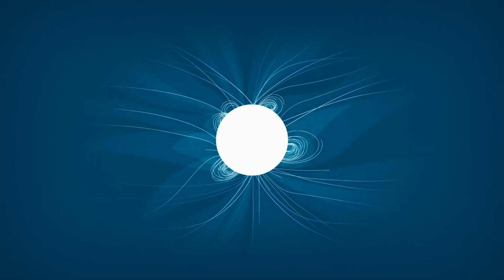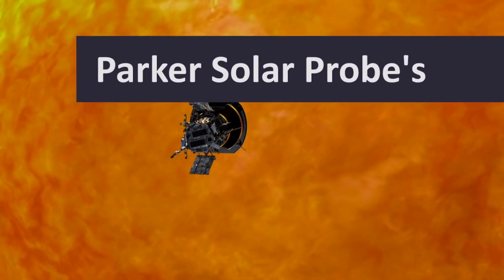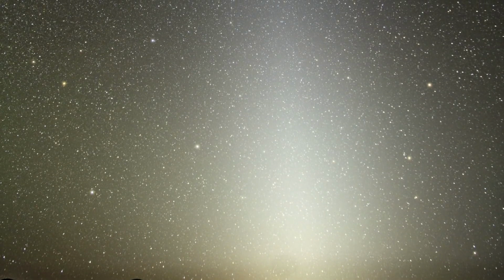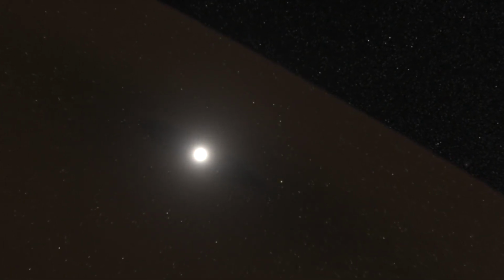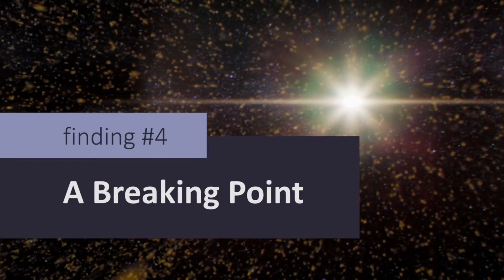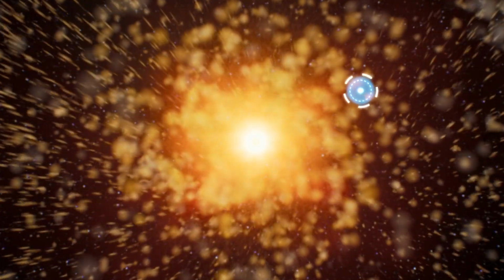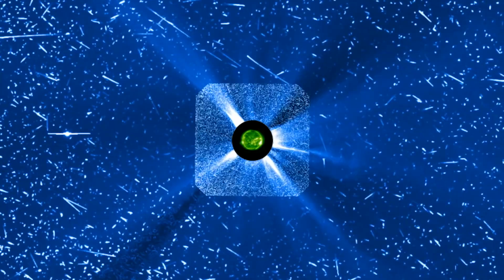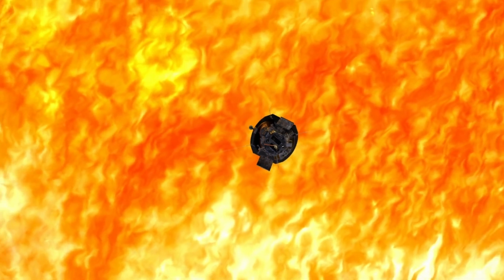Solar Secrets Unveiled: 5 Mind-Blowing Discoveries from NASA's Parker Solar Probe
Prepare to be astounded as we unveil the incredible findings from NASA's Parker Solar Probe, revolutionizing our understanding of the Sun like never before! Join us on an extraordinary journey through space as we reveal the top 5 groundbreaking discoveries made by this intrepid spacecraft. Witness firsthand the captivating images and data that have stunned scientists worldwide, shedding light on the Sun's mesmerizing corona, intense solar winds, and enigmatic magnetic fields. Delve into the mysteries of our star and explore how these revelations are reshaping our knowledge of solar physics and their impact on space weather. From mind-boggling temperature readings to unprecedented insights into solar activity, this video will leave you in awe of the Parker Solar Probe's monumental achievements. Don't miss this captivating exploration of our closest star, unlocking the secrets that have eluded us for centuries.